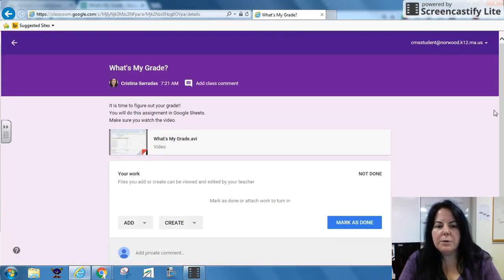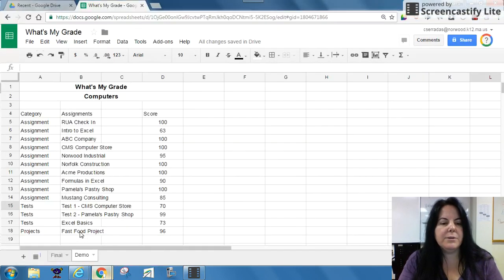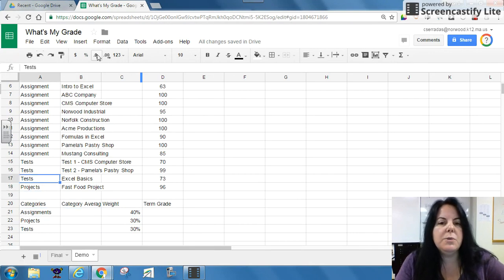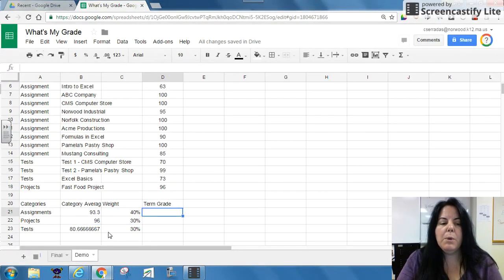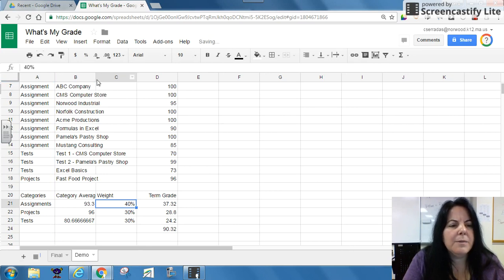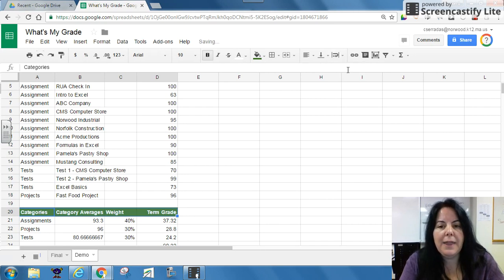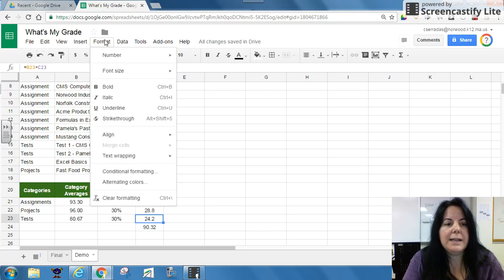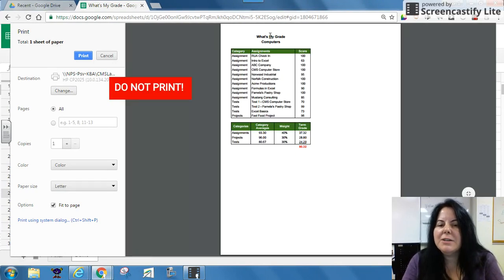What's My Grade?